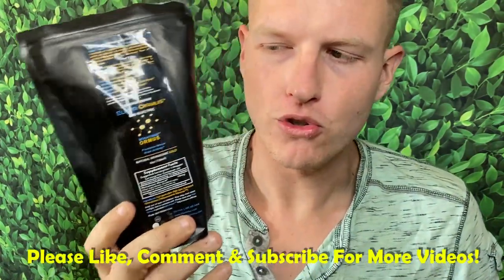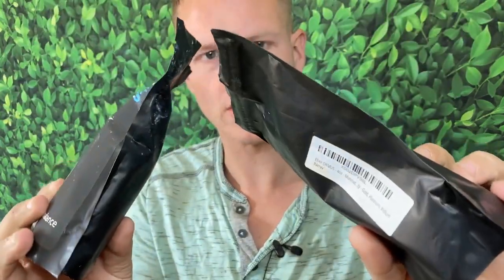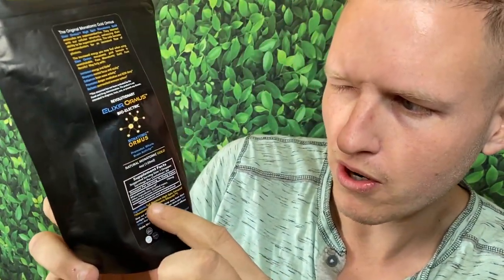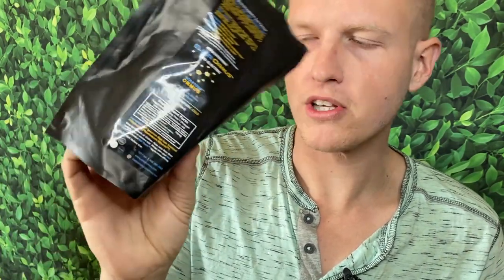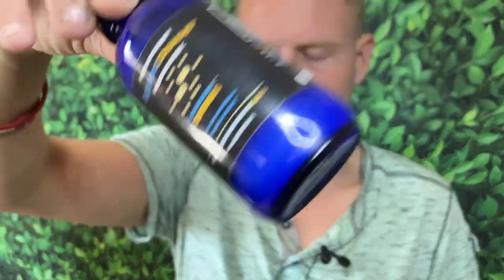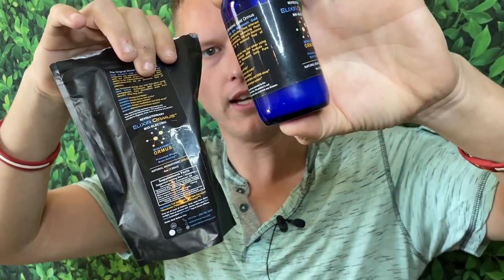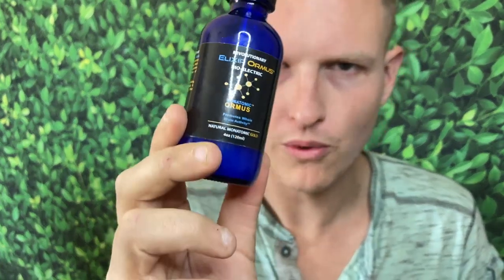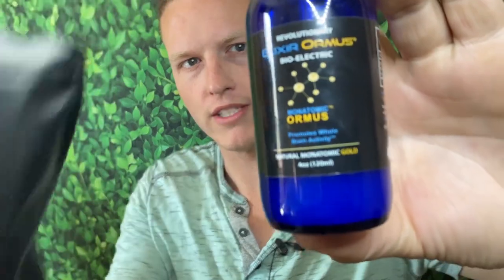Elixer Ormus (Monoatomic Gold / Ormus)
Hello Friends! Today I wanted to share my experience with Elixer Ormus.  Usually, I only use Atomic Ormus by suspended Solutions. What is YOUR favorite kind of ormus?

Elixer Ormus

"Chirp Wheel+"